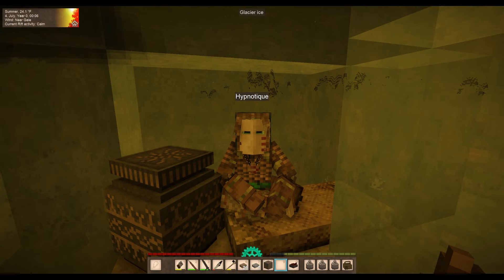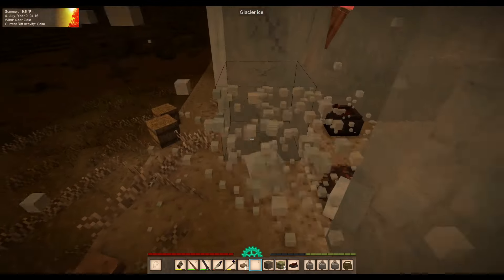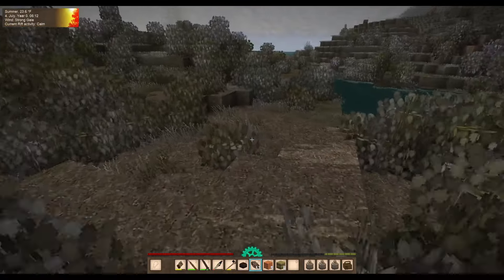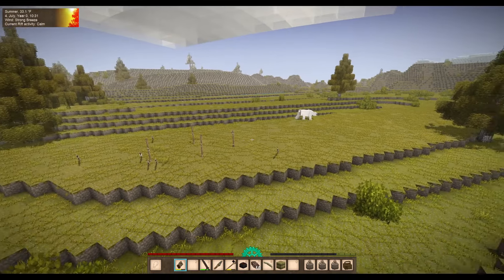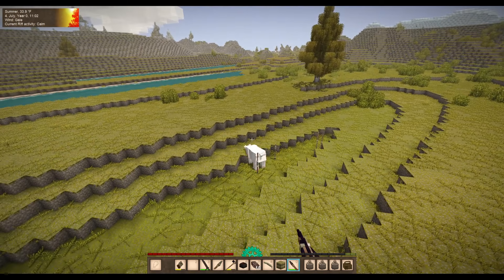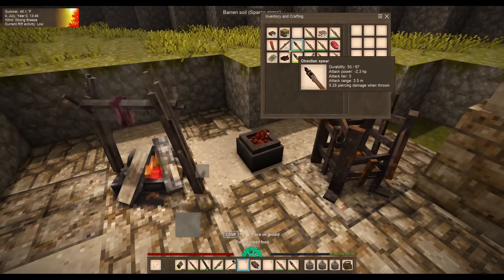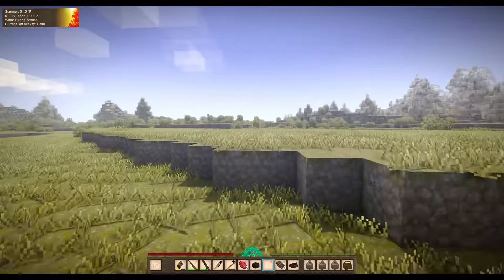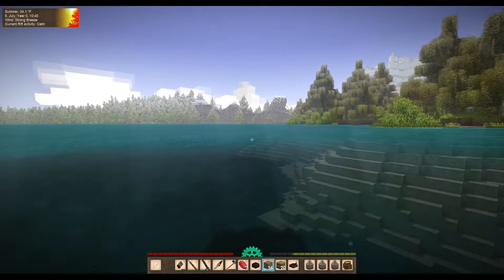Cold Start Season 2 - E21 Vintage Story - Version 1.19.3 Wilderness Survival, Permadeath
More traveling south with some cool discoveries!

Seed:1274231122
Mods:
Better Ruins
Bricklayers/Expanded Matter
Carry On
Cats/Pet AI
QP Chisel tools
Cottage Windows - Modular and Tall
HUD Clock
Medieval Expansion
Prospector Info
Diagonal Fences
Noisy Bears
Shelfish

Added in 1.19: Zoom mod

and Super Thanks right on my YouTube page!

About me:
My gamer name is Hypnotique, but my friends call me Hypi! I love playing open world survival games and find that sharing them with you makes them even more enjoyable!

I hope you enjoy our escape into these games!  One of my biggest joys is responding to your comments, so please, comments are more than welcome! I love any tips or tricks you have for me especially if I need help! Please help! Likes and subscribes are always appreciated as well :)